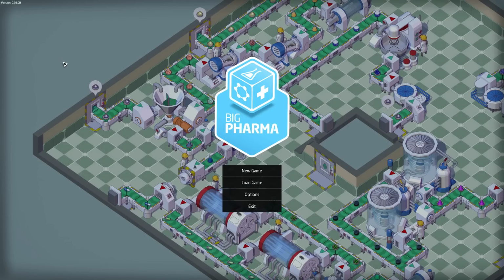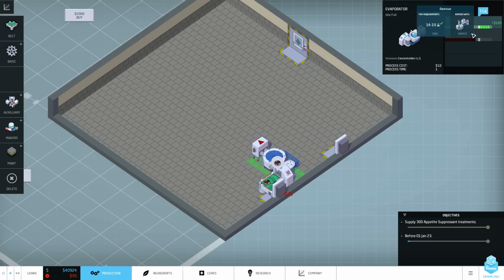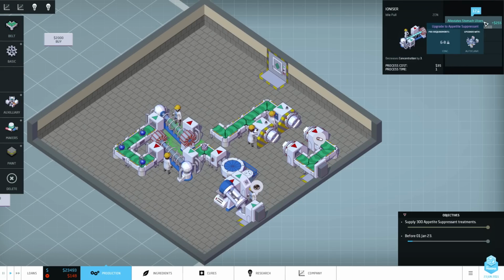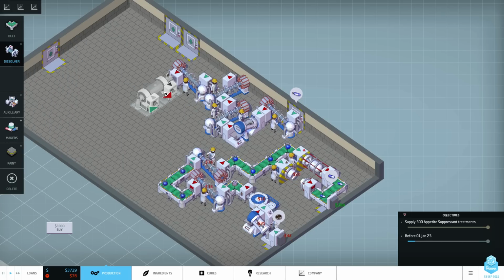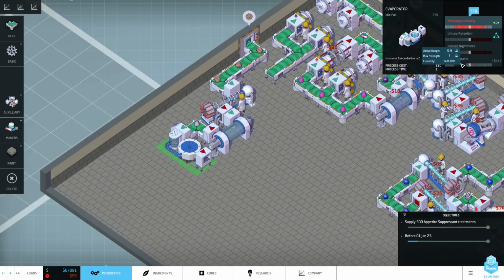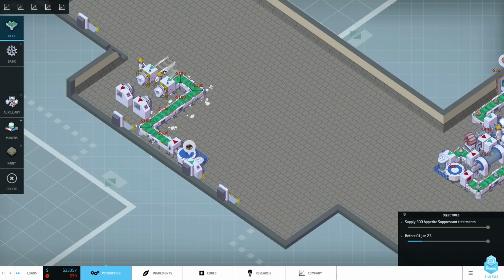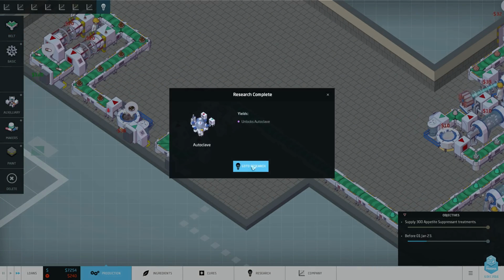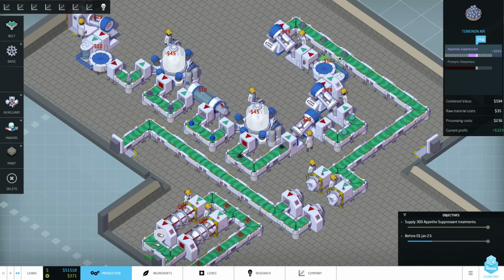Big Pharma - HOW TO MAKE DRUGS - Overview & Tutorial ★ Let's Play Big Pharma